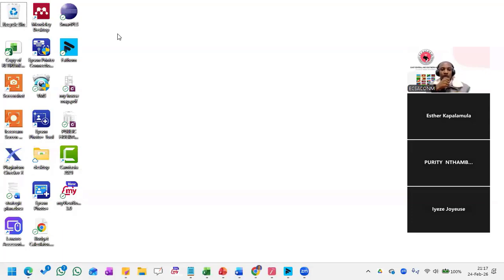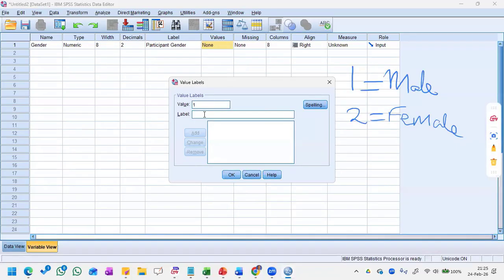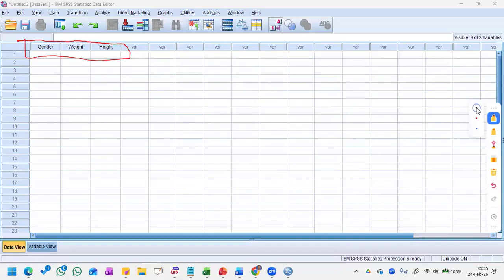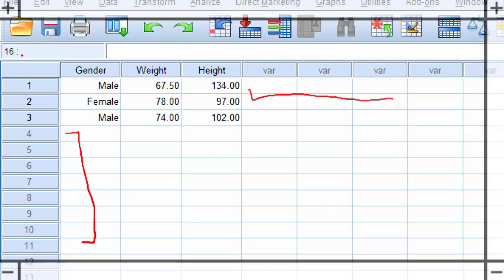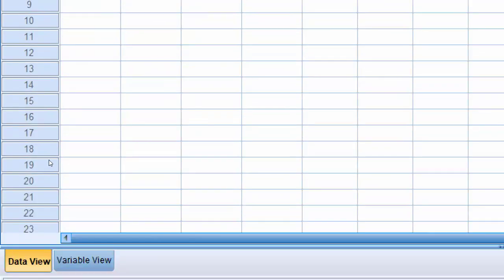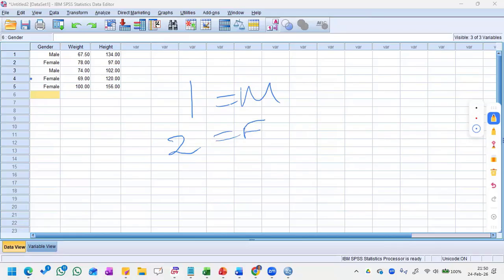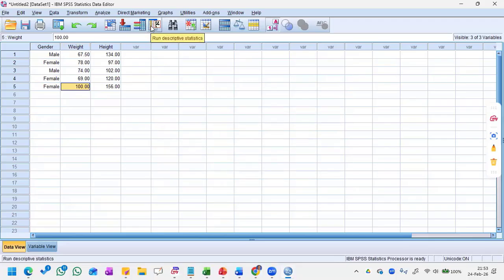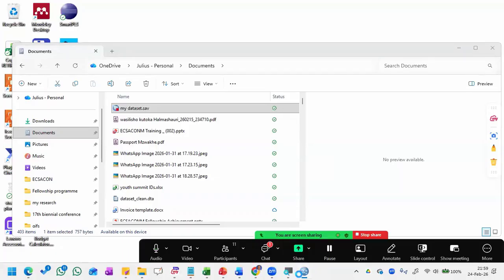SPSS interface Variable Coding and saving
we offer online computer training,
        MS Packages like MS excel, MS word, MS powepoint.
        Statistical Data Analysis apps like SPSS, R-studio, STATA, Minitab ...

At offordable charge and for the time suitable to you

Tunatoa mafunzo ya komputa moja kwa moja kwa mfumo wa mtandao

*Share na wengine wapate kujifunza*